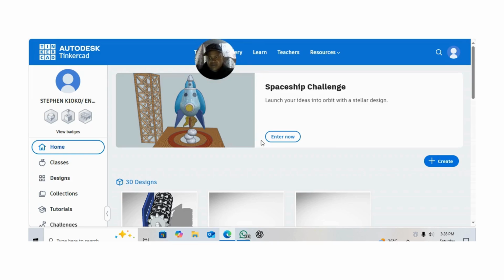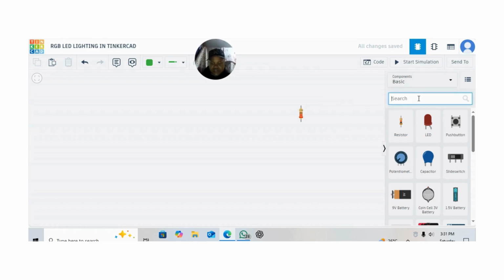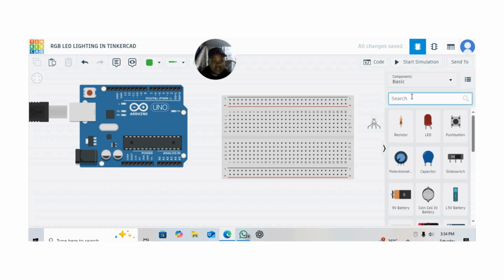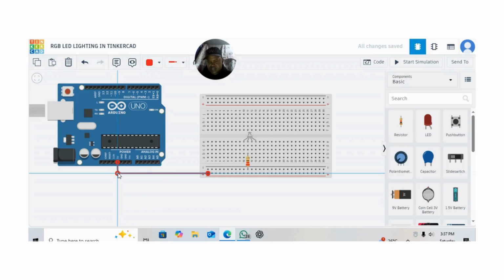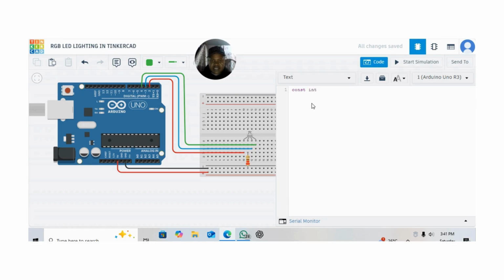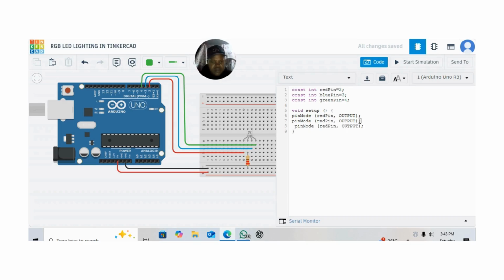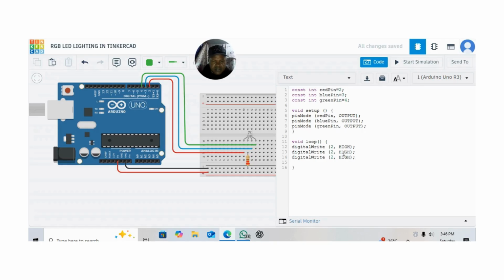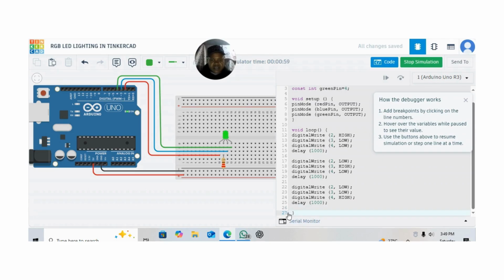HOW TO GENERATE THE 3 PRIIMARY COLORS USING RGB LED IN TINKERCAD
@CODINGINTINKERCAD In this video have demonstrated on how generate the 3 primary colors (red, blue and the green) using a RGB LED and also how to write a program/code to control the color generation pattern using the C++ programming language. All these have been done from Tinkercad environment.